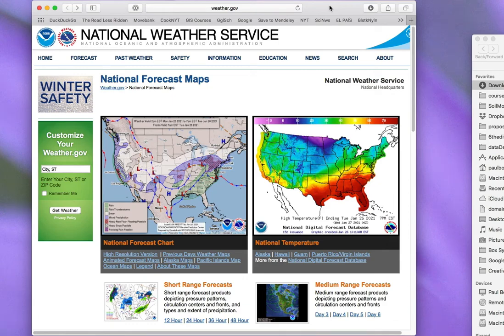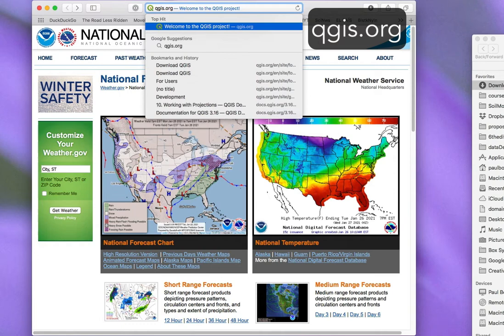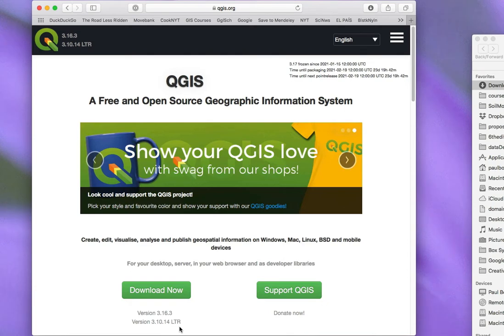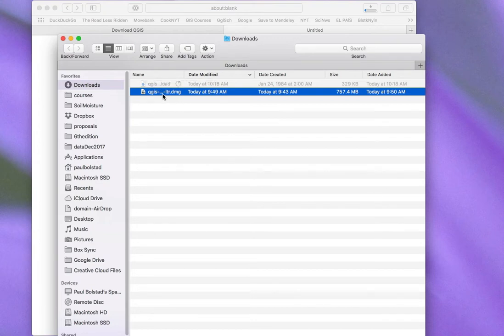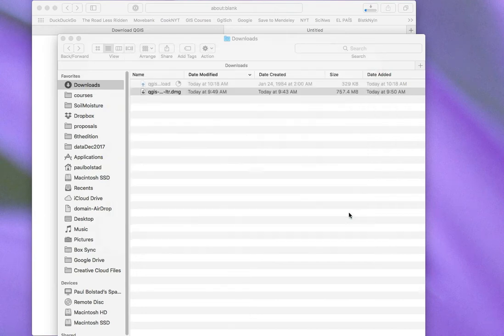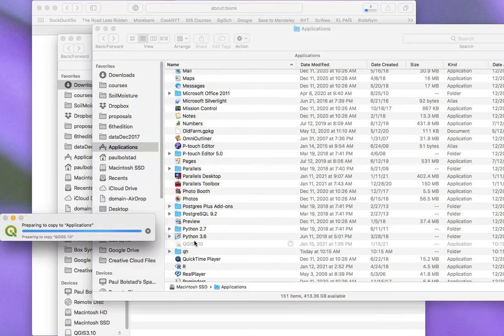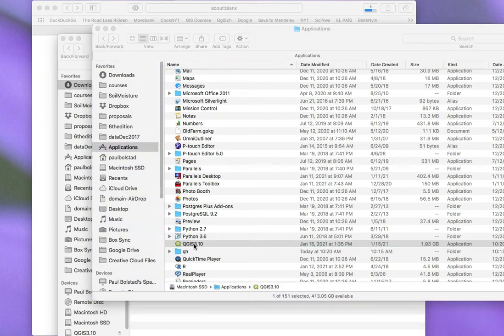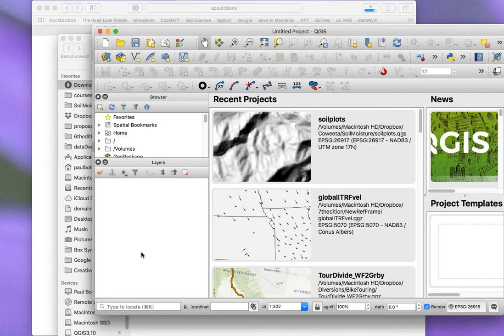Install QGIS to a Mac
Setting up the Long Term Release of QGIS version 3.10